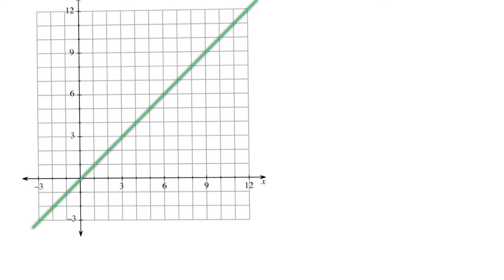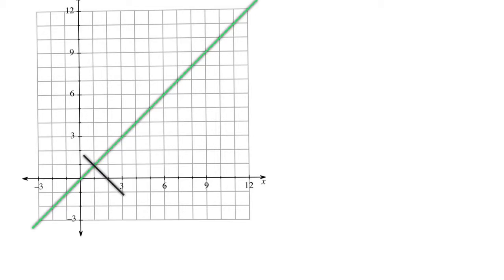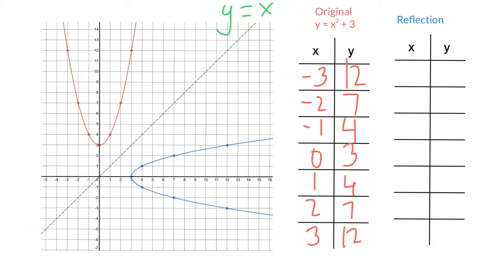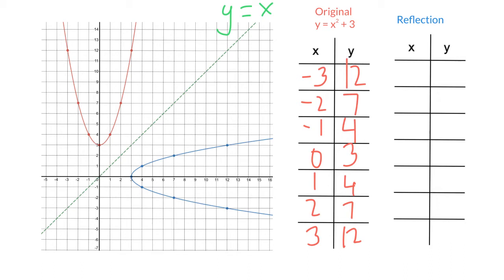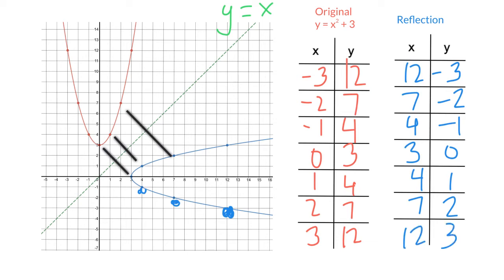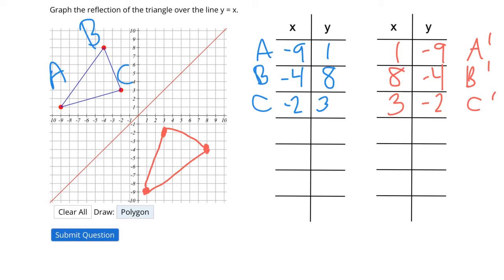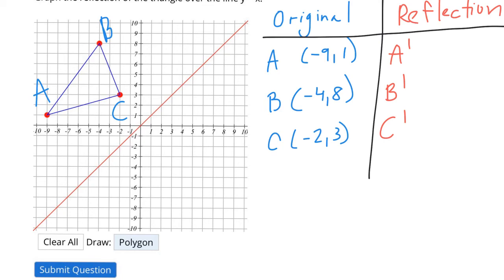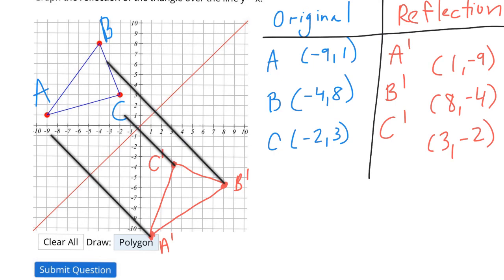Reflection over y=x